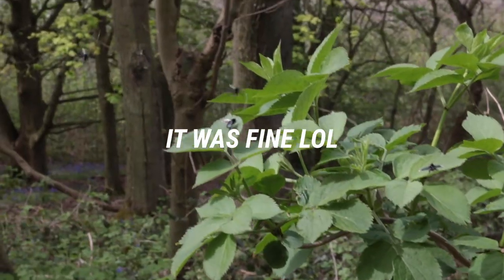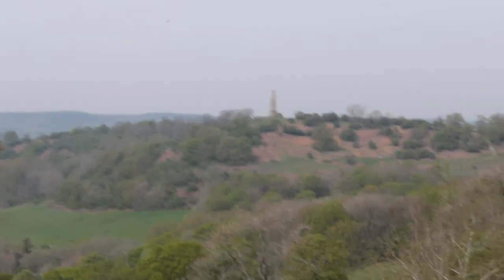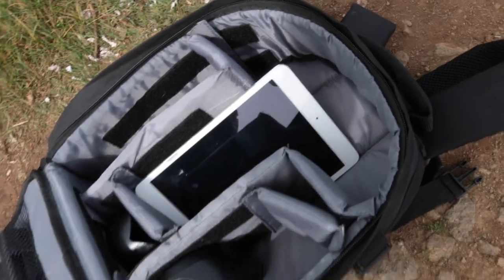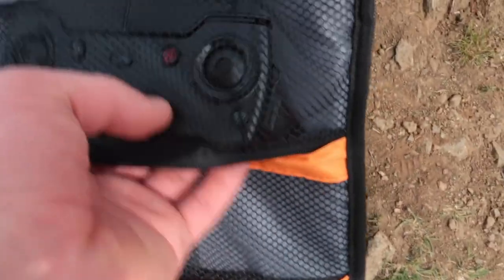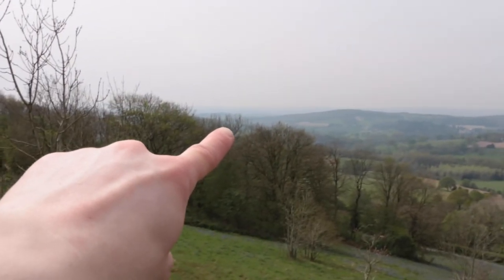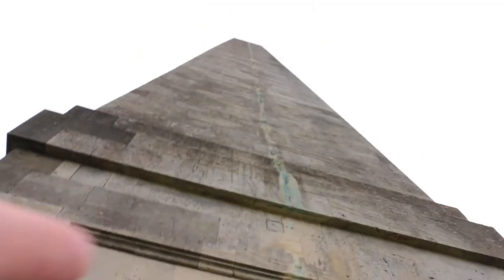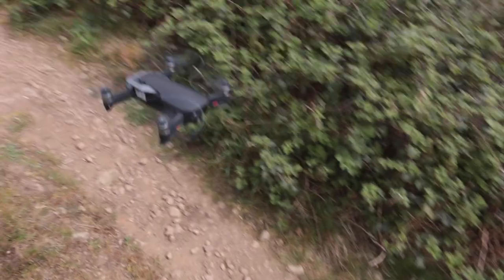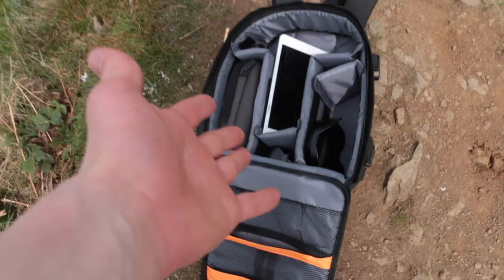DO I REGRET BUYING THE DJI MAIVC AIR IN 2019?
5 months ago, I bought the DJI Mavic air.  How does it hold up, and do I regret it?

My equipment:
Camera: Canon 70D (Used Panasonic G7 on videos up to Sept. 12th 2018 )
Lenses: Canon 17-40L
Microphone: Blue Yeti
Computer:  2017 27 - inch 5K iMac
Editing software: Final Cut Pro X/Premiere Pro CC
Music software: Logic Pro X with Omnisphere
Most grading is done with FilmConvert Pro 2 and ColorFinale